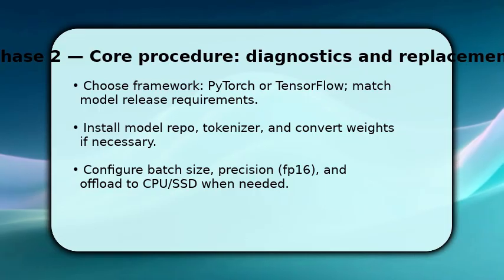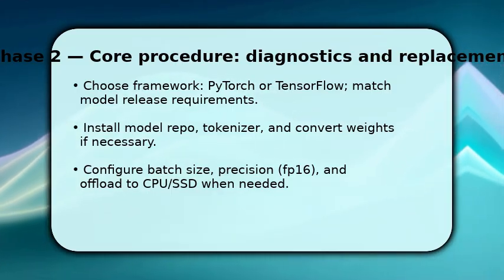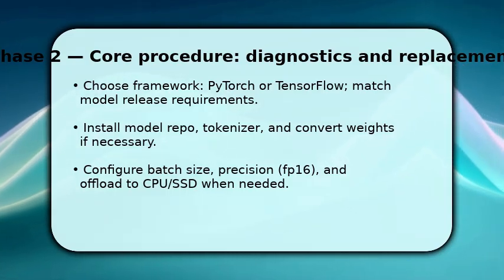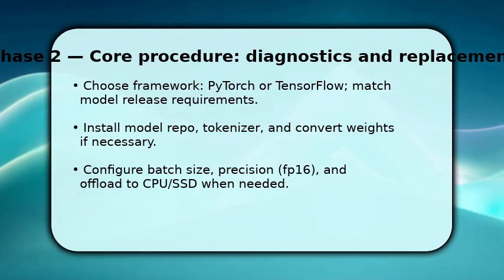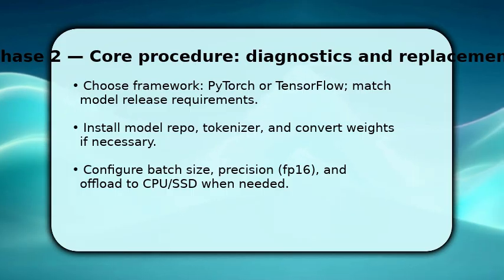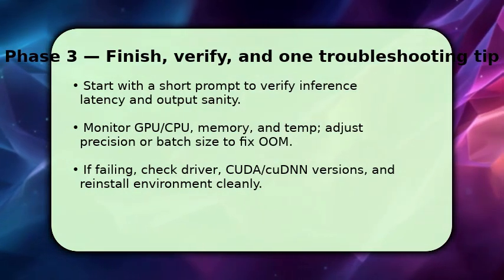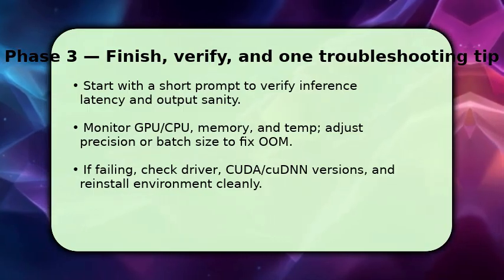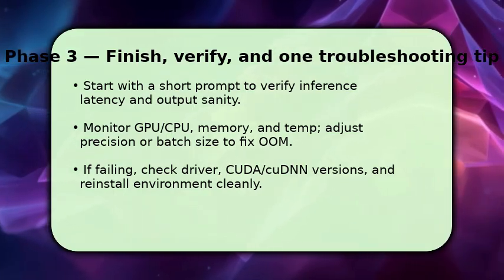How to Run Ai Models Locally (only Way)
How to Run Ai Models Locally (only Way) | 🔒 Surfshark VPN Deal — Stay private and secure. $1.99/mo + 3 Months Free ▸

Dive into the world of AI and discover how to run sophisticated models on your local machine. This tutorial covers essential steps, from setting up necessary software like TensorFlow or PyTorch to configuring hardware resources such as GPUs for optimal performance.

run ai locally, AI model setup, local AI execution, machine learning tutorials, installing deep learning libraries, configuring local machine specifications, GPU usage in AI models, TensorFlow installation guide, PyTorch for personal computers, optimizing computational resources at home